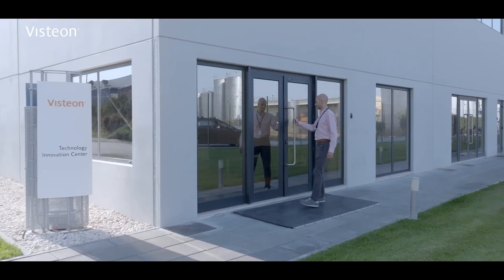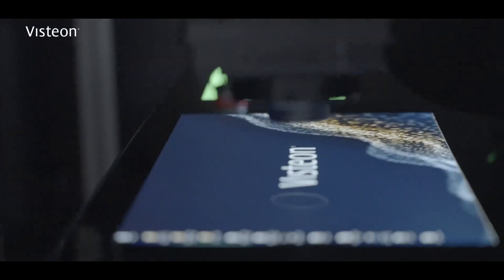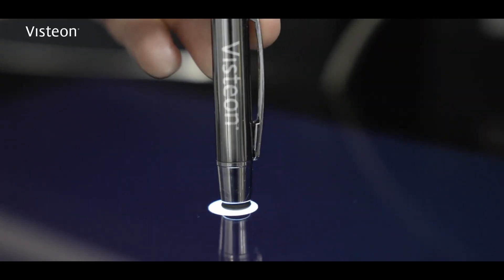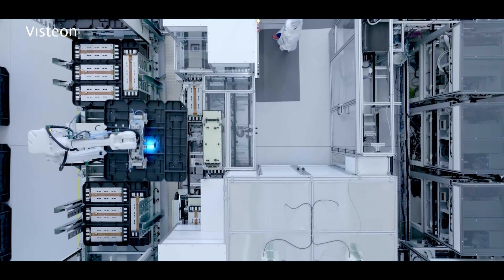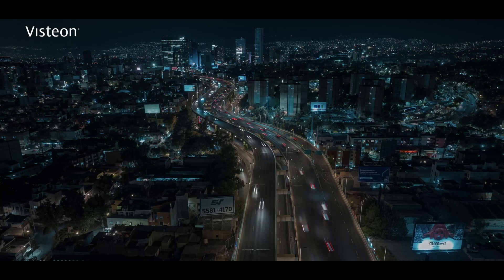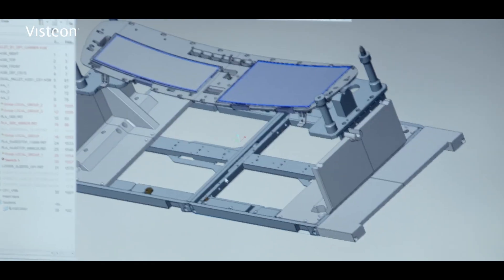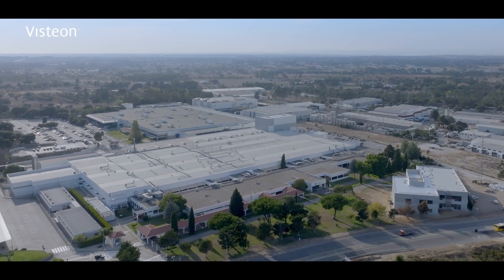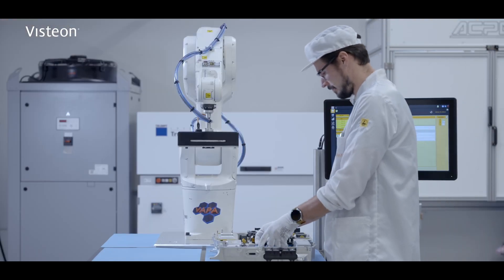Exploring Visteon's Tech Sandbox: Our Innovation Center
Our Innovation Center in Portugal is a unique asset—a place where ideas are transformed into reality. From AI-powered automation to cutting-edge prototype development, we’re not just focused on the next few years; we’re looking ahead to the next decade and beyond.

Curious to see it in action? Watch our new video to learn more about how we're driving innovation in automotive technology from every corner of the world.